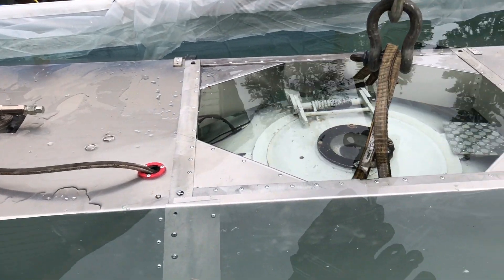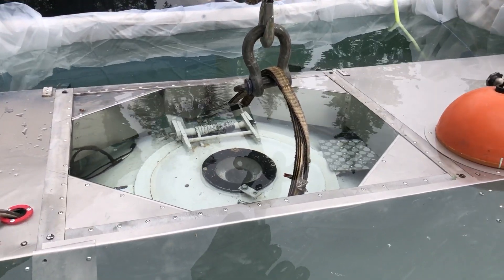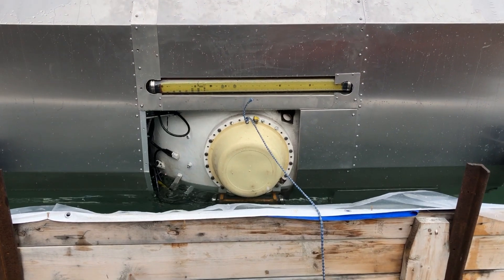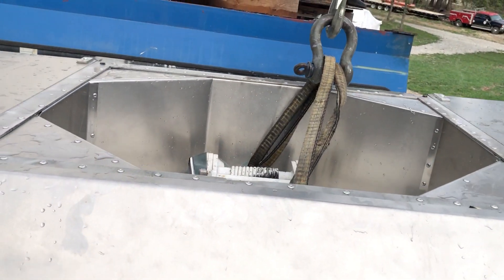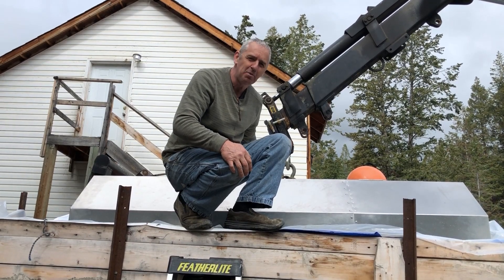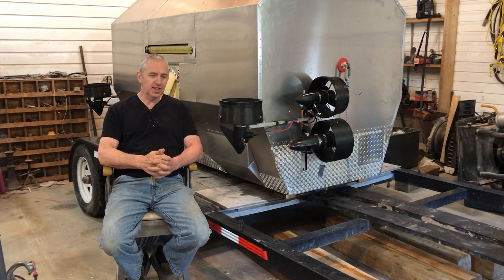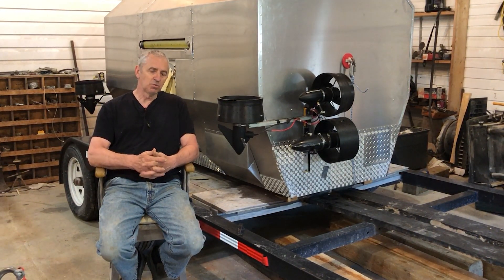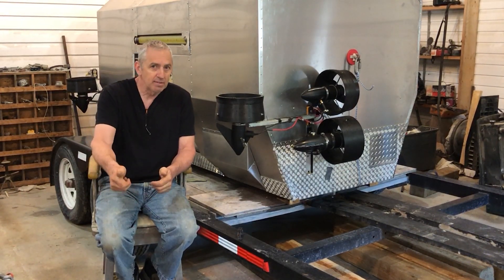Radical New Submarine Design Successfully Tested In Pool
Putting E3000 into the test pool with its radical and controversial new design.